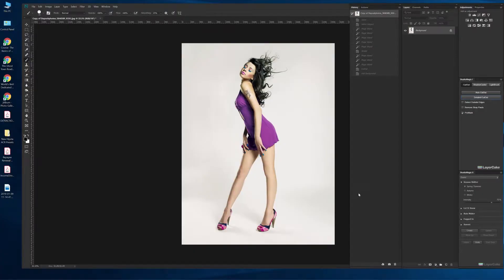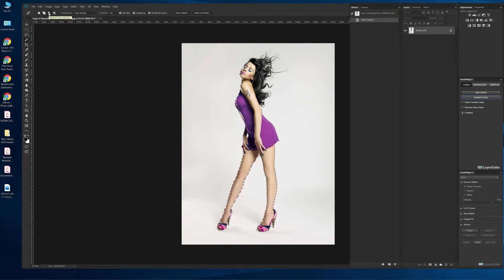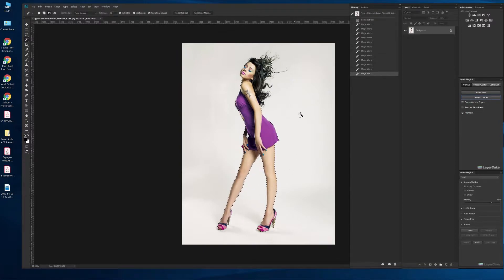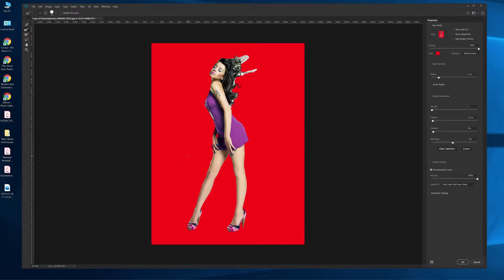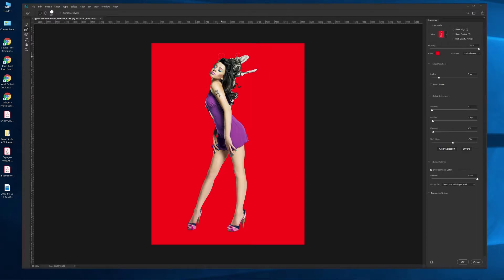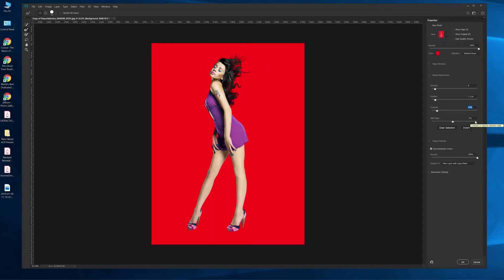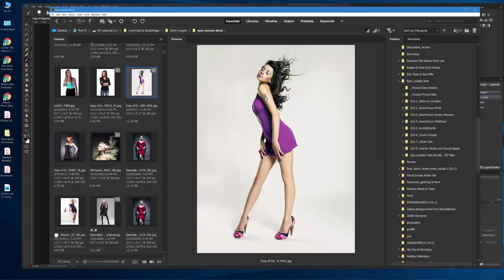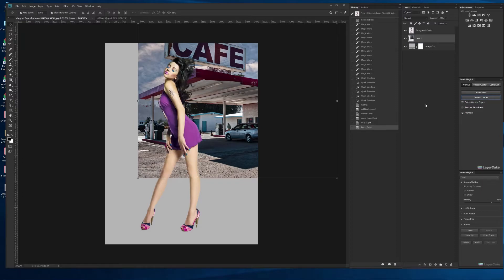NEW StudioMagic 1 + ShadowCaster Tutorial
This is a slightly slower, and more detailed video tutorial focused on using the Cut Out and Shadow Caster functions of StudioMagic I.